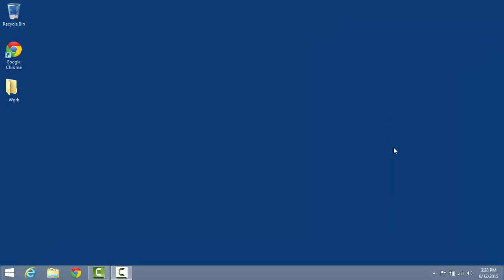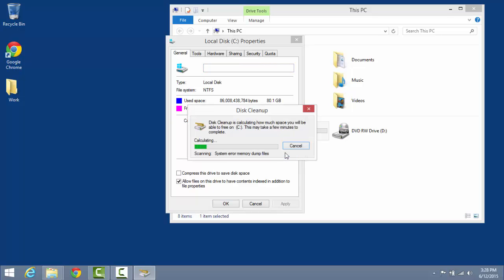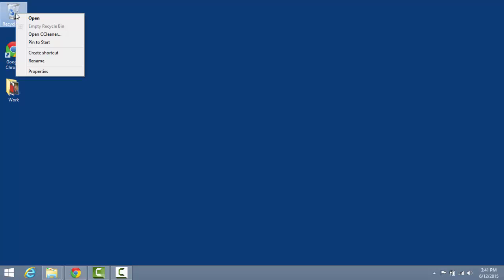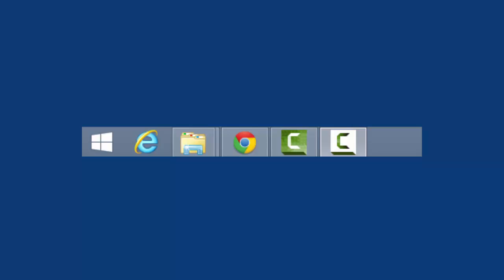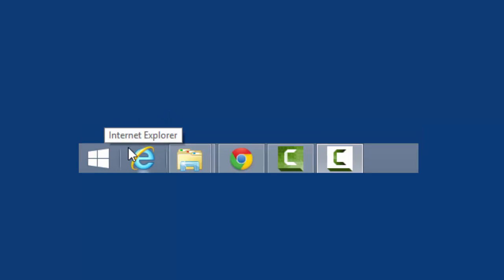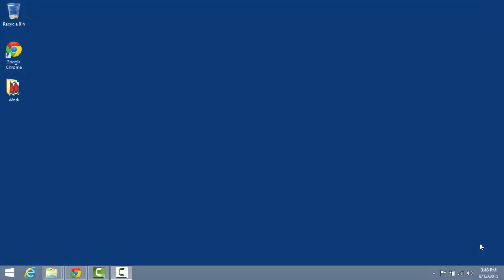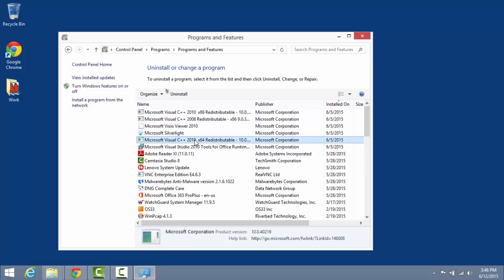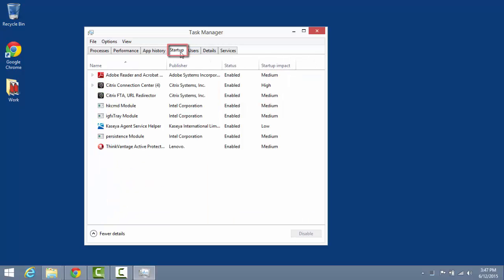Tips to Make Your PC Run Faster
In this video, Travis gives us a few tips to unclutter your PC and make it run faster.